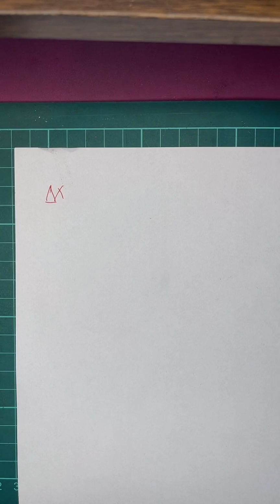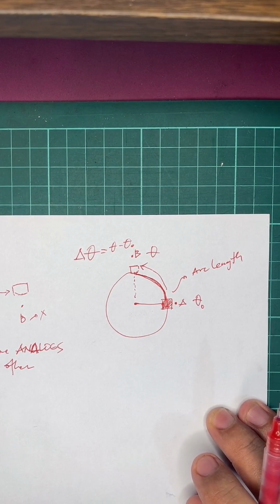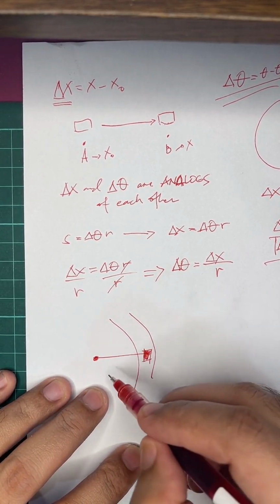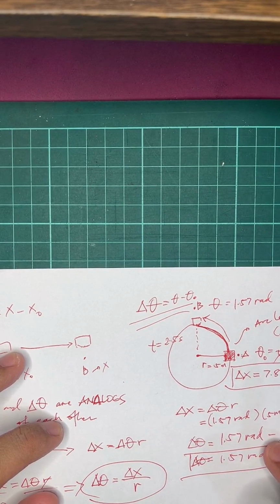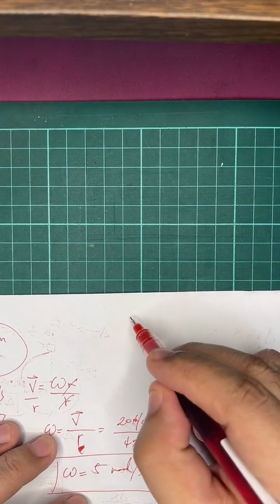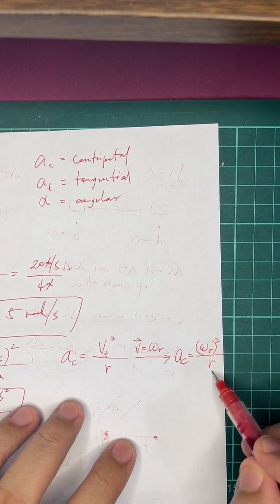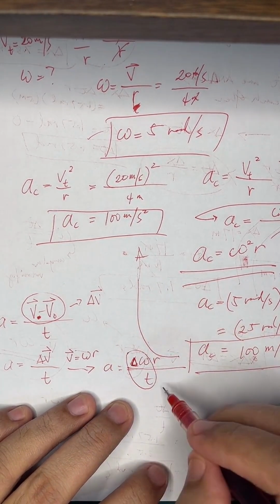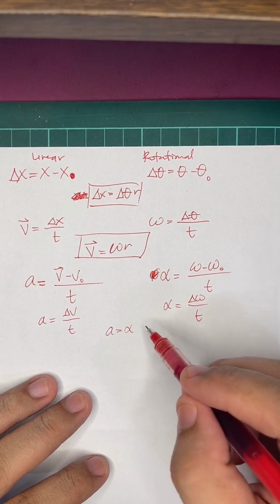SO EASY!!! Converting Linear Motion to Rotational Motion! - Science for Dummies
Step-by-step tutorial on how KINEMATIC ANALOGS are CONVERTED from LINEAR to ROTATIONAL MOTION and vice versa.

Science has NEVER BEEN THIS EASY!